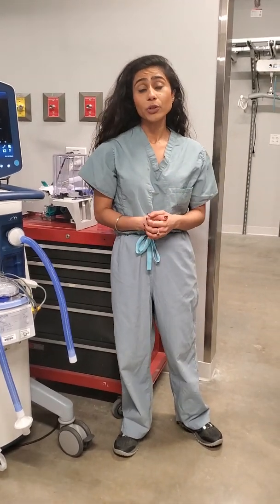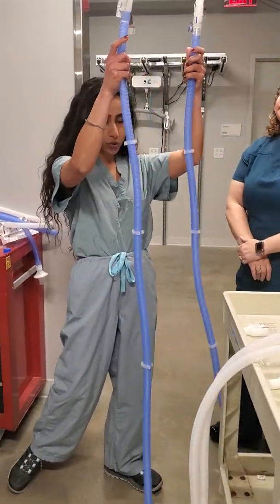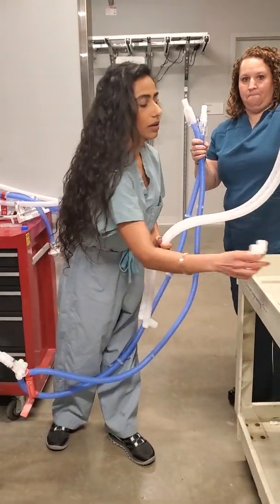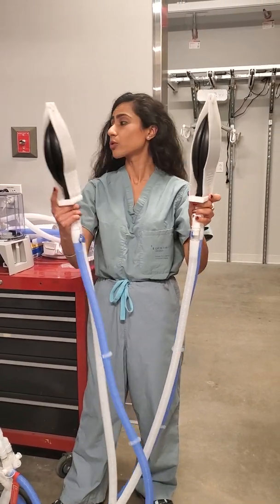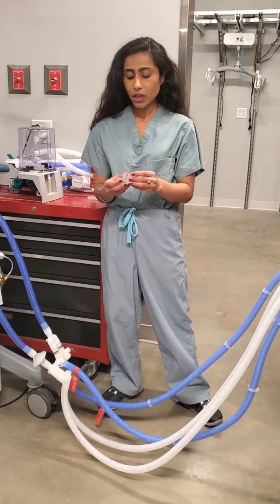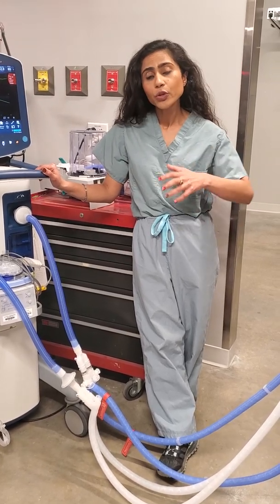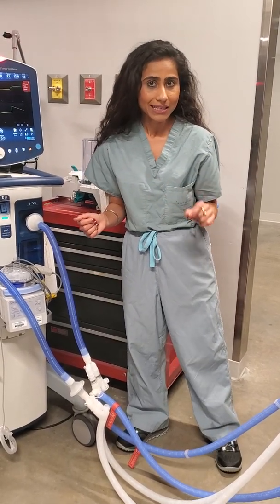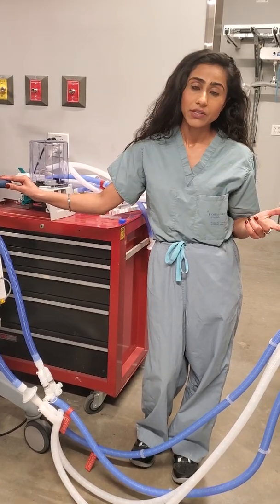Splitting mechanical ventilator between patients (Disclaimer in description)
This is only a basic circuit set up. Shared ventilation is a recipe for disaster if done poorly. If you are in an unfortunate situation and having to split ventilators anyway, please see my article on safer and more effective ways to do so
I have also designed a 3D printable inline PEEP valve to individualize PEEP in each circuit.
For individual flow control, the most feasible option now is the use of flow valves.

This is an off-label use of ventilators. It is neither routine clinical practice nor recommendation from medical societies. It has been tried only in rare instances as last resort. Please use your own clinical judgement and follow your hospital policies.
Each institute has different ventilators and circuits and may need appropriate modifications to ensure functionality and safety.